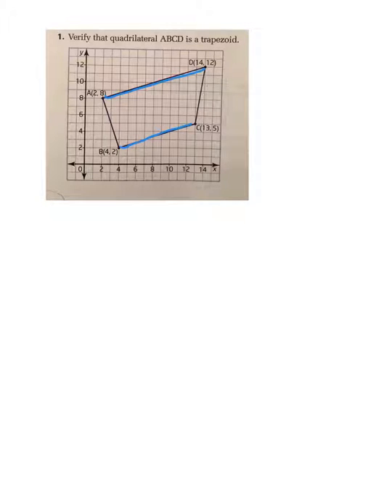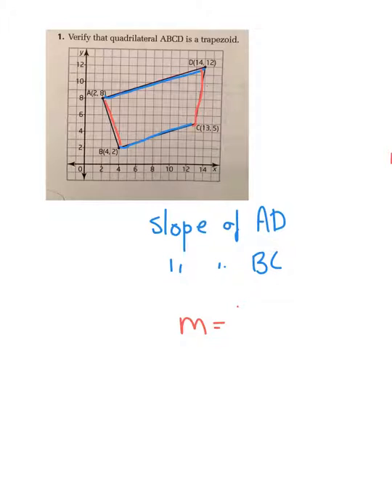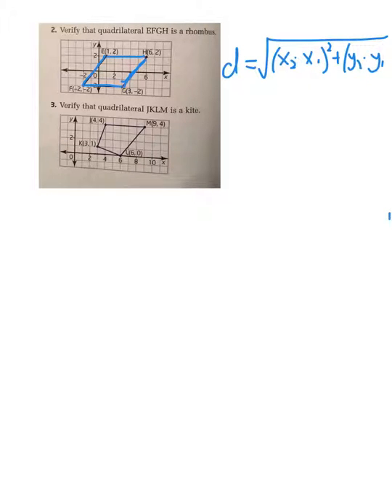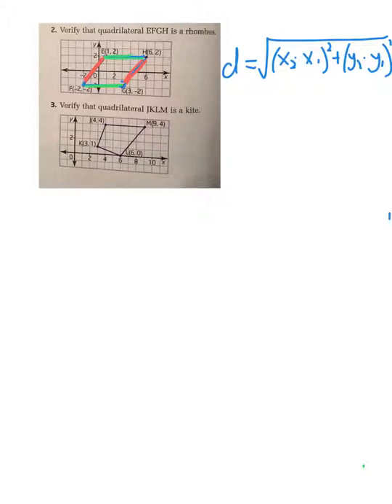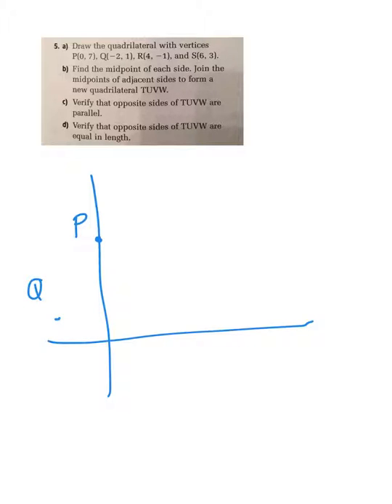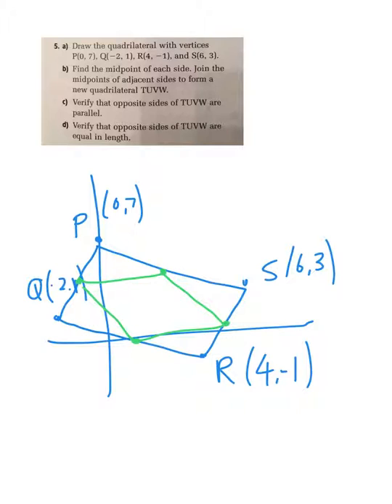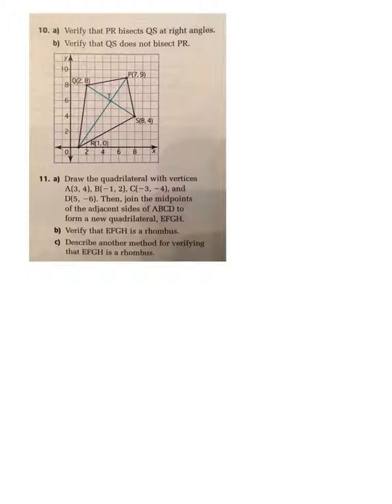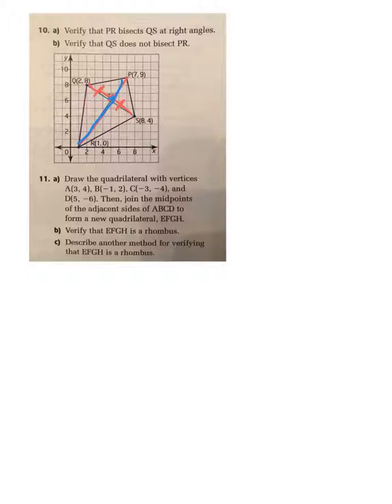Verifying the Properties of Quadrilaterals